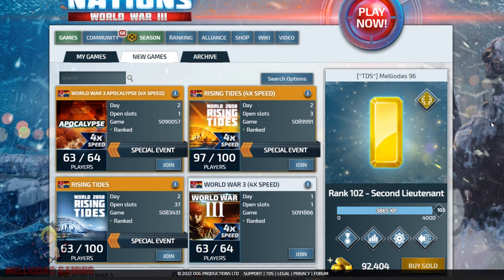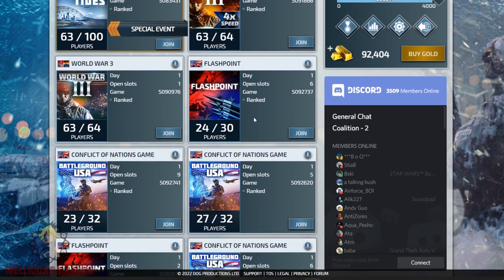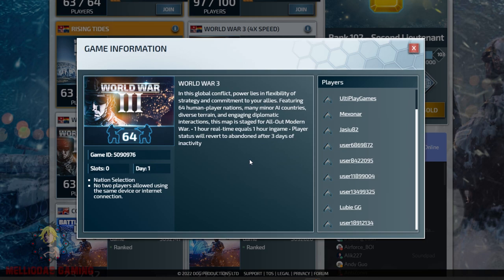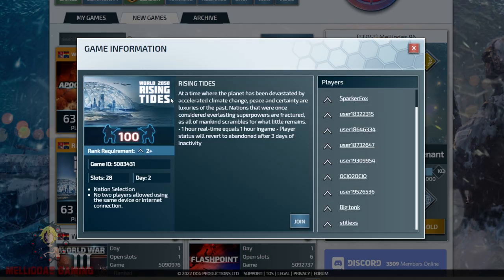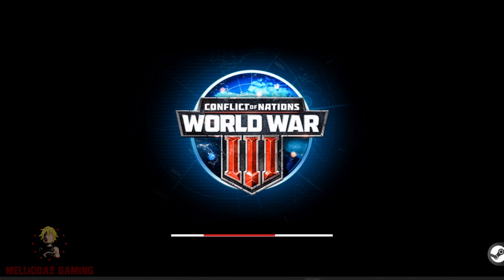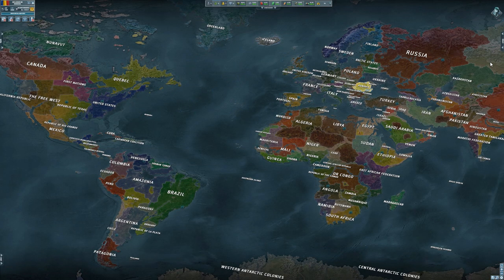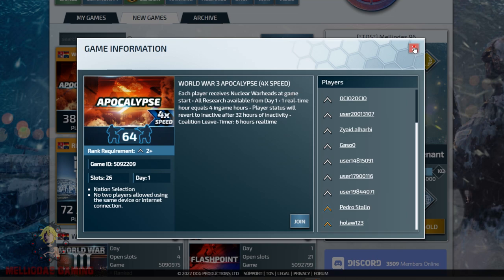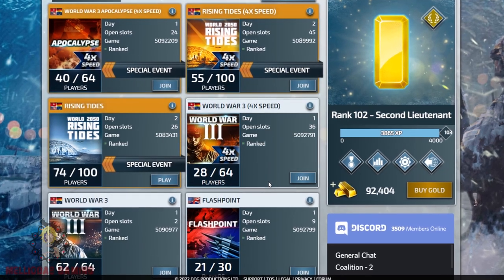Conflict of Nations Tutorials - Which Map Should i Choose ?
Conflict of Nations is a free-to-play browser-based strategy game, where modern global warfare is waged in real-time against dozens of other players, in campaigns spanning days or even weeks.

You are in control of the armed forces of one of the leading nations of this world, responsible for its military expansion, economic development, technological research and foreign diplomacy.